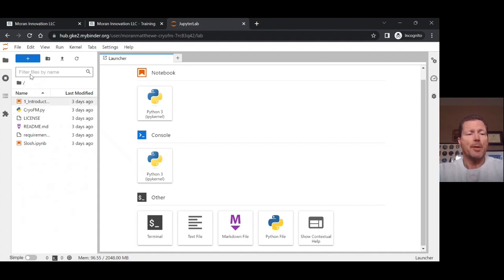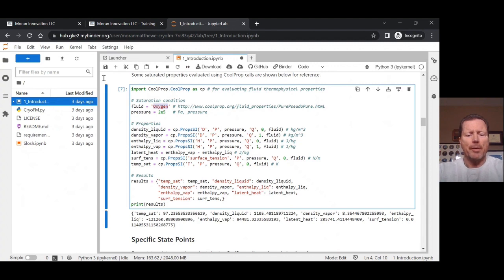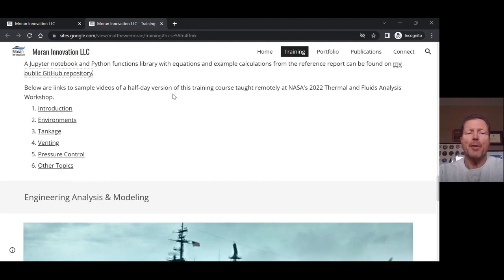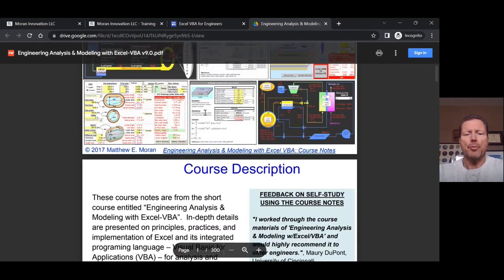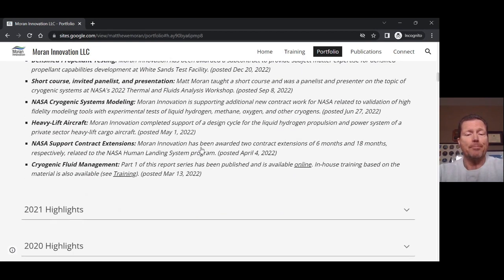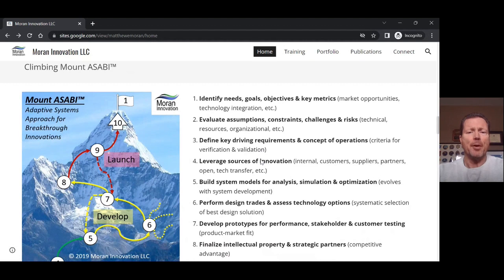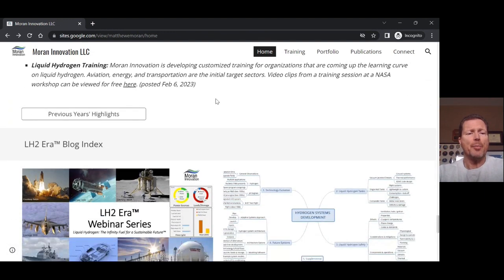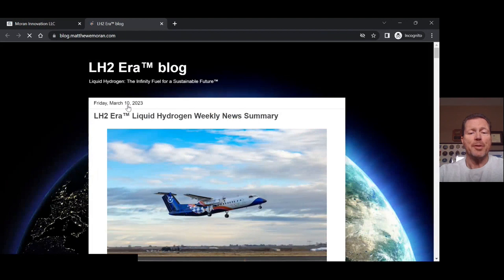LH2 Era™ Webinar Series Online Resources 2 of 2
Part 2 video showing how to access online resources for this liquid hydrogen webinar